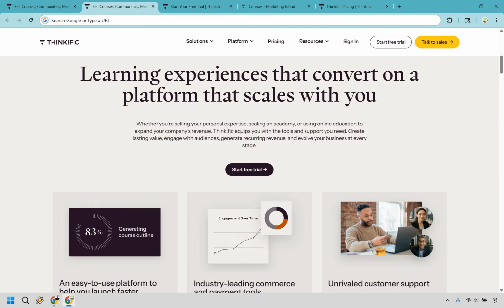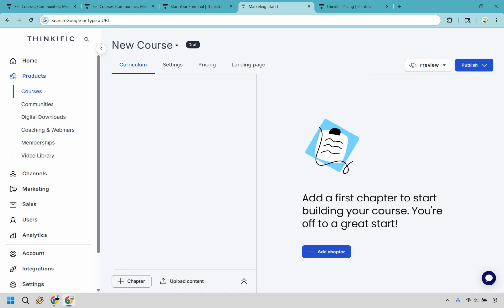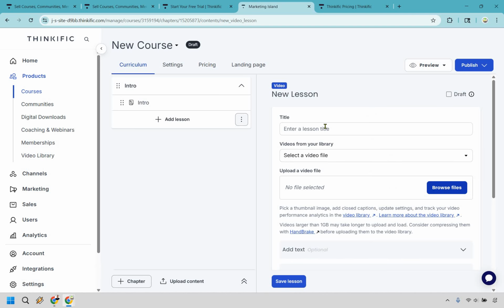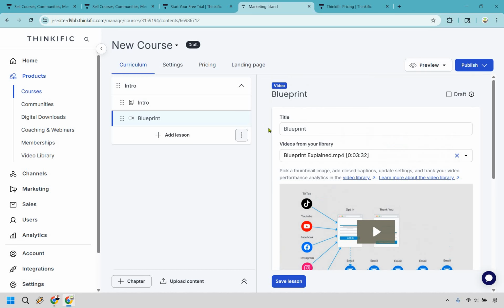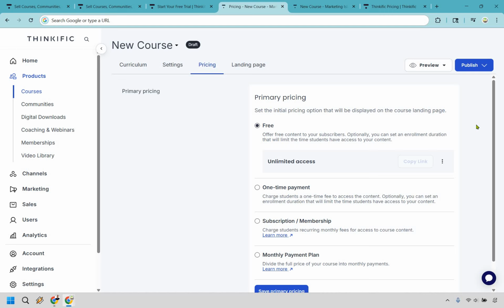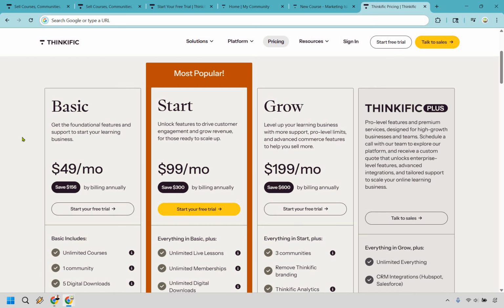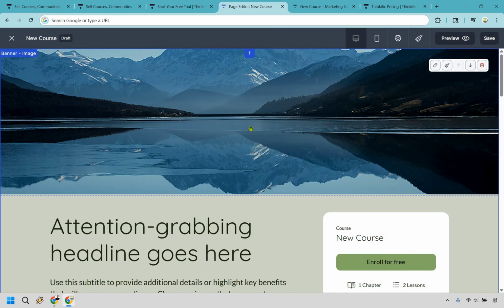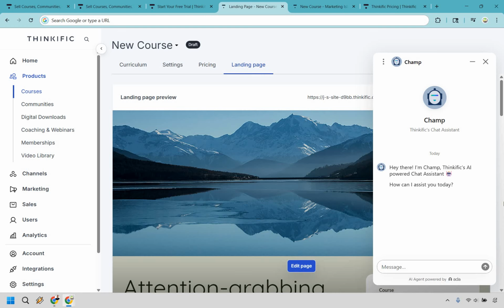Thinkific Review 2025 (Pros, Cons & What You Need to Know)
Thinkific Review 2025

⌚ Chapters
00:00 Introduction
00:20 Who Is Thinkific For?
00:42 Course Creation
00:58 AI Description
01:13 Chapters & Lessons
02:48 Student Experience
03:16 Website Hosting
03:34 Payment Options
03:57 Thinkific Communities
04:18 Thinkific Pricing Plans
05:11 Thinkific Pros
05:44 Thinkific Dislike
06:37 Notable Feature
06:56 Thinkific Review Conclusion

👋 Hey there! Thanks for checking out my Thinkific Review 2025 video. Here's what I'll be covering for you.

🏝️ Thinkific Highlight Features: From course creation tools to student engagement options, I’ll break down the standout features that make Thinkific a strong contender in 2025.

🏝️ Thinkific Pricing: Whether you're bootstrapping or ready to scale, I’ll walk you through the pricing plans and what you actually get at each level, no fine print, just island clarity.

🏝️ Thinkific Pros And Cons: I’ll cover what Thinkific does well, where it drops the beach ball, and who it’s really best suited for in today’s crowded course world.